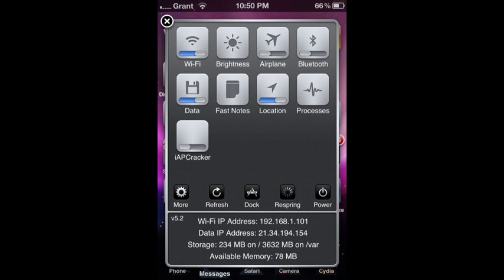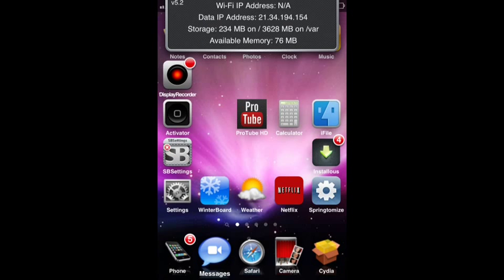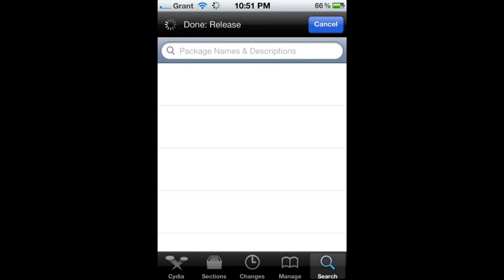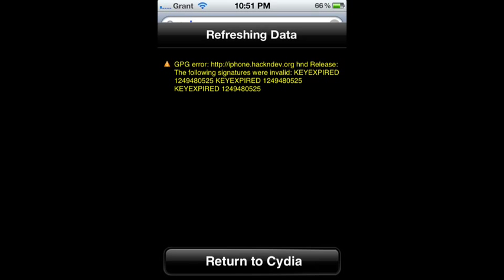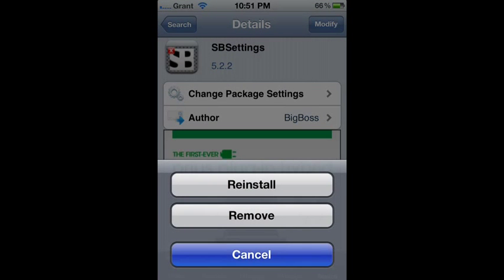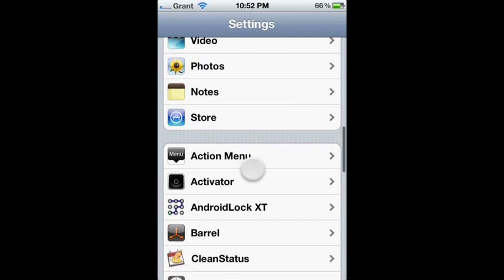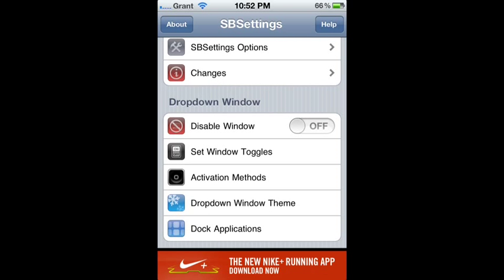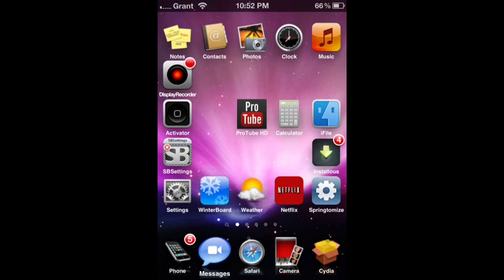How To Download And Use Sb Settings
Sb settings allows you to toggle wifi, brightness, airplane mode, etc. without leaving your current screen. You can also respring, turn off, and refresh your device. There are other themes that can be downloaded via cydia.